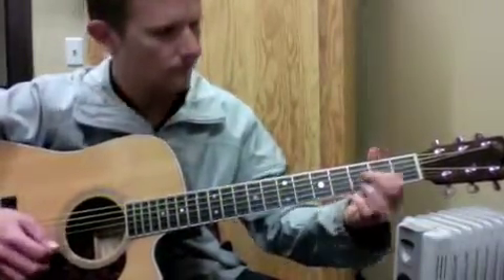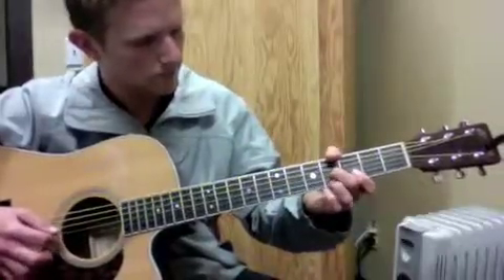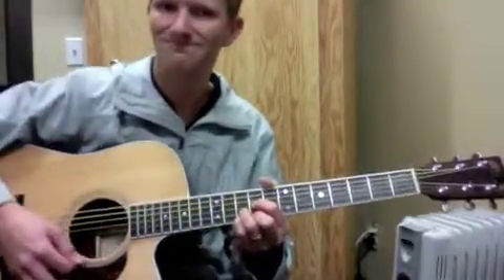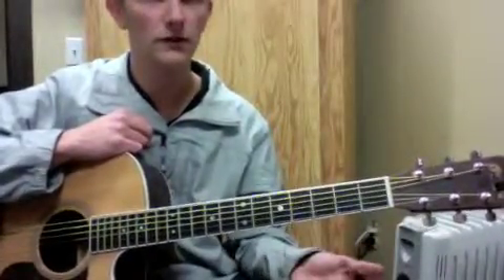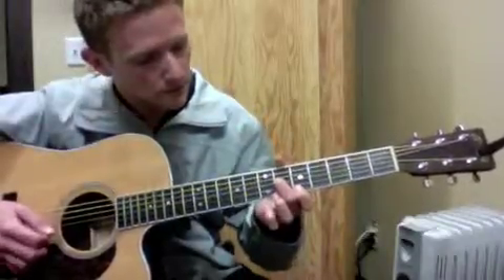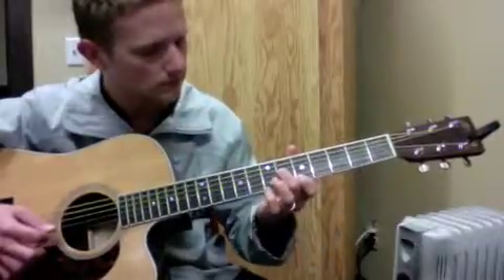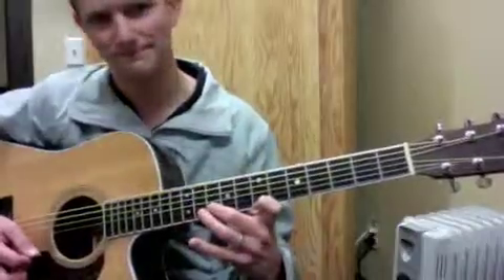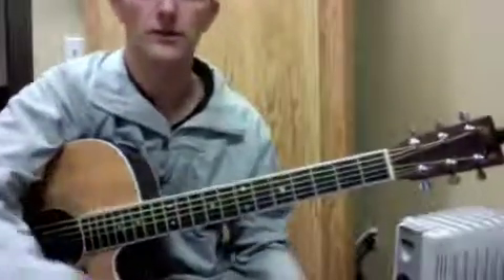the stand_electric2